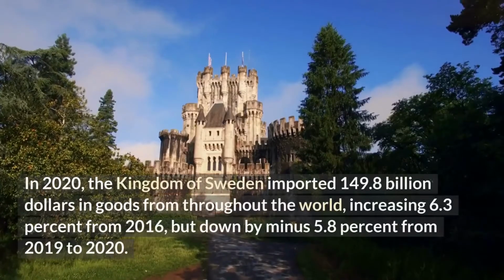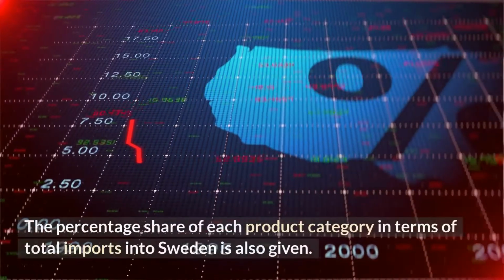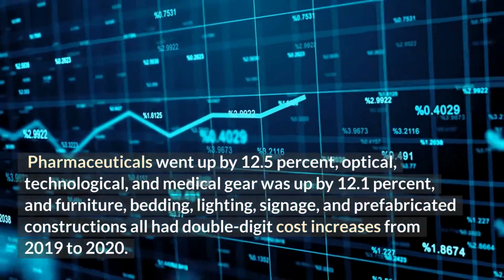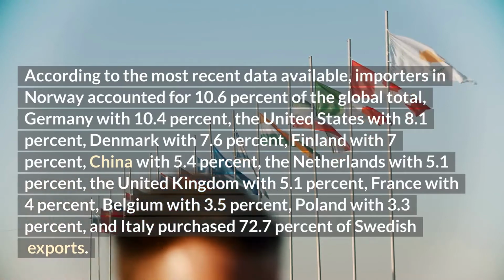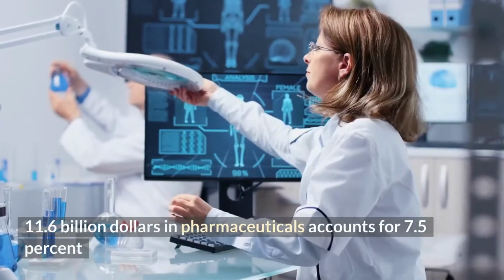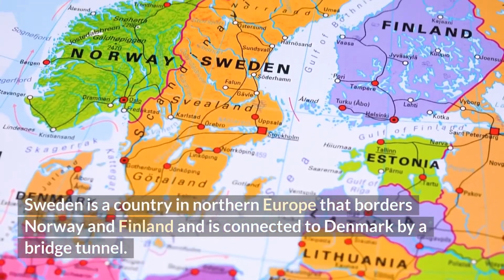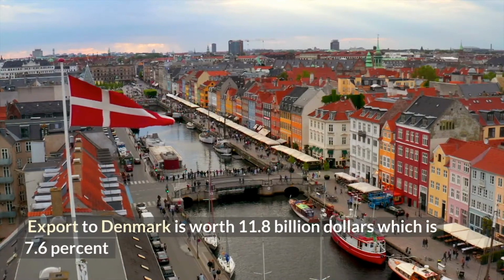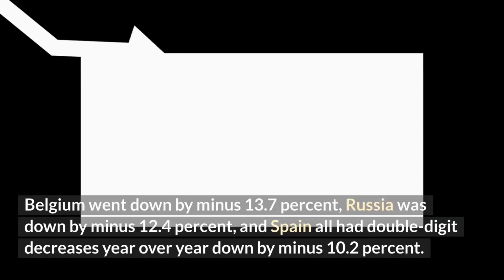Top Sweden's Import and Export - Doing Business in Sweden As Foreigner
Top import includes Grocery, Household, Sport & Hobby, Home Decoration, Computer & IT-equipment , Consumer Electronics, Clothing & Textiles. Sweden's. Top Export includes: Machinery parts and accessories , Vehicles, Transportation equipment, Vehicles and Sim.

The expansion of international trade has been important for Sweden. Trade with other EU countries has increased by 15-20% since the introduction of the euro. .Primary sectors in Sweden account for 2.5% of GDP. Agriculture, forestry and fishing account for around 1-2% of GDP, mostly related to dairy products. Sweden is one of the world's largest exporters of bread wheat and timber per unit area. The total value of forestry production was approximately $8bn in 2006; the sector employs about 28 % of the working population.Electricity is mostly produced from hydroelectric power, nuclear power, and wind turbines; renewable energy, such as biomass and geothermal energy have a small share in the generation of electricity. Sweden's electricity production is one of Europe's lowest CO2-emitting countries per capita.

This video explores how free trade agreements affect the economy of Sweden and the Swedish Trade Council's role in Sweden's international trade. .Free trade agreements are a major topic of debate and have become a central part to the economy. According to the World Trade Organization, "free and fair" trading is one of the main components to development. Free trade in theory allows countries to specialize in what they do best by letting them produce goods that they can export at a competitive cost. Trade between two parties

In 2020, Sweden imported 149.8 billion dollars in goods from throughout the world. The Swedish krona has declined by minus 7.6 percent against the US dollar since 2016. Since 2019, Sweden's stronger local currency has made goods paid in weaker US dollars less expensive. 20.5 billion dollars in machinery, including computers, accounted for 13.7 percent of total imports. Mineral fuels, including oil, were the biggest losers year over year, falling by minus 30.5 percent. Furniture, bedding, lighting, signage, and prefabricated constructions all had double-digit cost increases.

Sweden exported 155.6 billion dollars worth of goods around the world in 2020. This figure represents an increase of 11.7 percent from 2016, but decrease of 3.1 percent from 2019 to 2020. The Swedish krona has declined by minus 7.6 percent against the US dollar since 2016. Sweden's top ten exports accounted for nearly two-thirds of the total value of its global shipments which is 69.8 percent. Pharmaceuticals are the fastest-growing export category among the top ten, with a 13.7 percent increase from 2019 to 2020.

In 2020, Sweden exported items worth 155.6 billion dollars around the world. 69.8 percent of Sweden's exports were delivered to European countries. 16.4 billion dollars accounts for 10.6 percent of total exports in Sweden. Germany stands at 10.4 percent and United States is 8.1 percent. Export to Finland is worth 10.9 billion dollars which is 7 percent.

8.4 billion dollars in China stands at 5.4 percent. In 2022, the previously mentioned trading partners will account for more than three-quarters or 77.3 percent of Swedish exports.

"Sweden imports by country"
"major exports of sweden"
"sweden exports by country"
"sweden export statistics"
"sweden trading partners"
"sweden exports"
"sweden exports"
"sweden products"
"sweden export statistics"
"sweden trading partners"
"sweden exports"